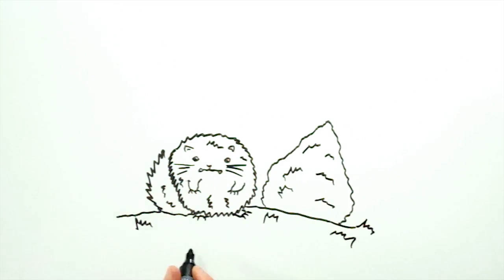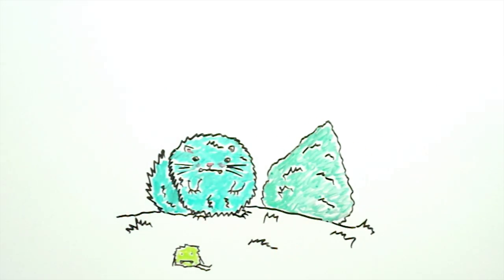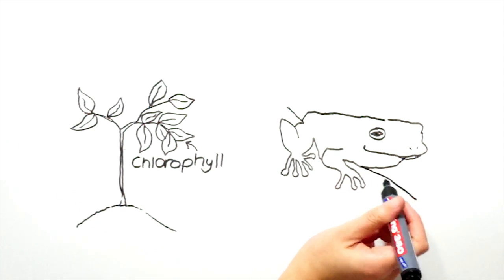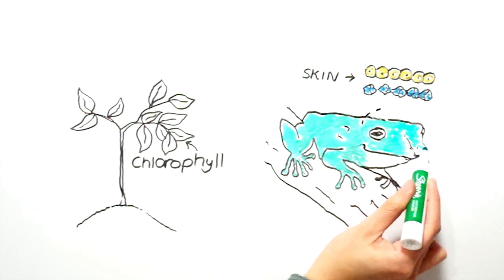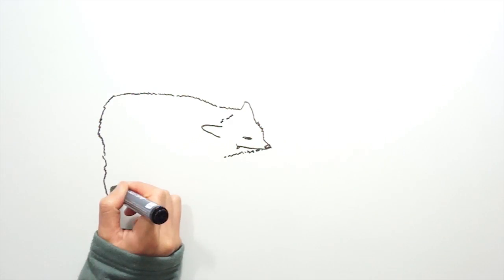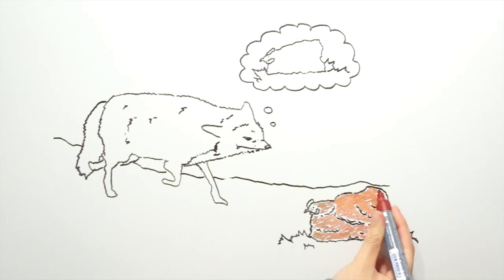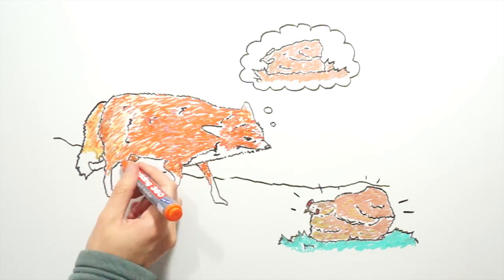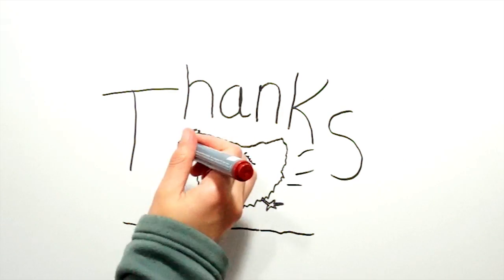Why Don't Any Animals Have Green Fur?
having green fur might seem like a real missed opportunity for the animal kingdom - it would allow animals to hide from predators, or surprise prey. So why have no animals evolved green fur?

Well, the first reason is that green is very hard for nature to make. Even frogs aren't truly green. They have blue crystals beneath yellow cells, and when blue light reflects off the crystals through the yellow cells, all colours are filtered out except green.

The second reason is that most animals are red-green colorblind, and so don't see colours the same way we do. In fact, most animals will see reds and greens as just different shades yellow or beige. This actually means that a browny coloured animal is just as well camouflaged as a green coloured animal!

So, there is no advantage of having green fur over red fur for most animals.